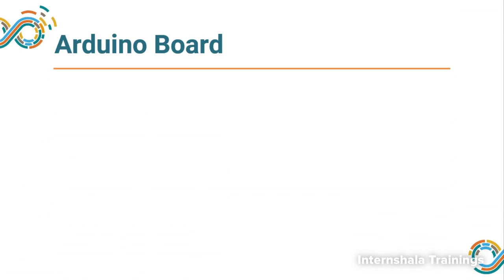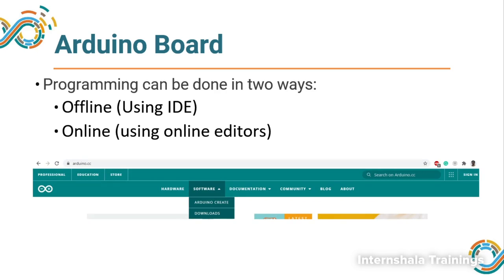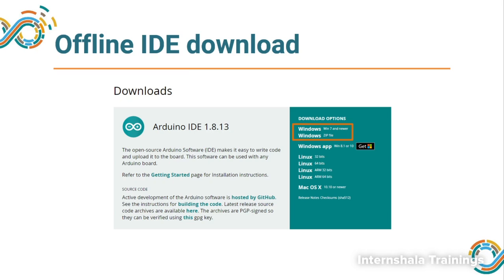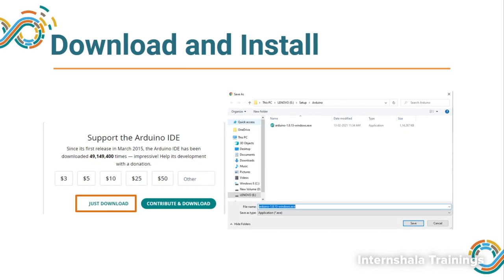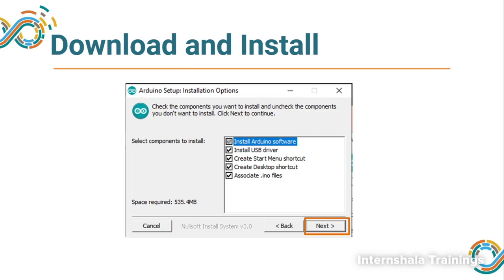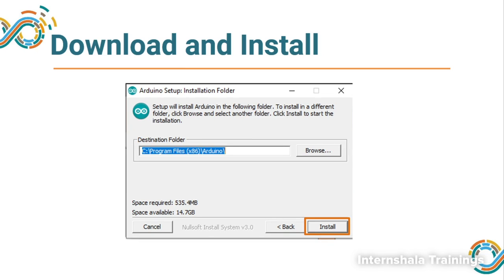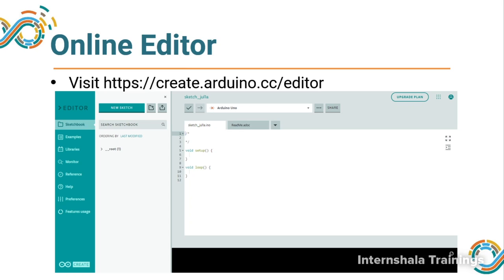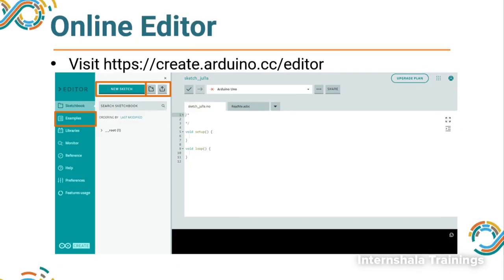M1 T3 V6 Installation of IDE